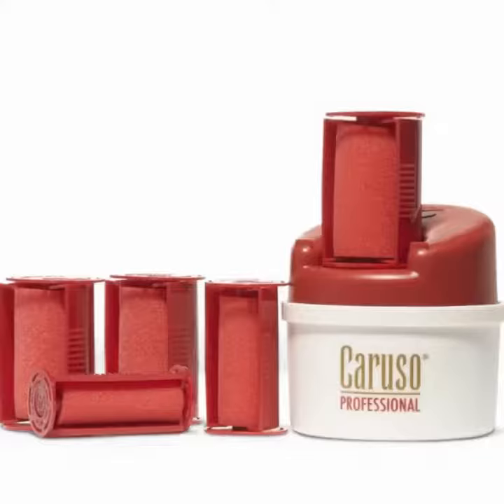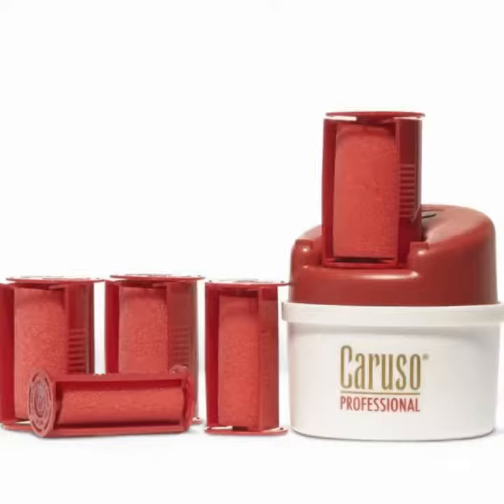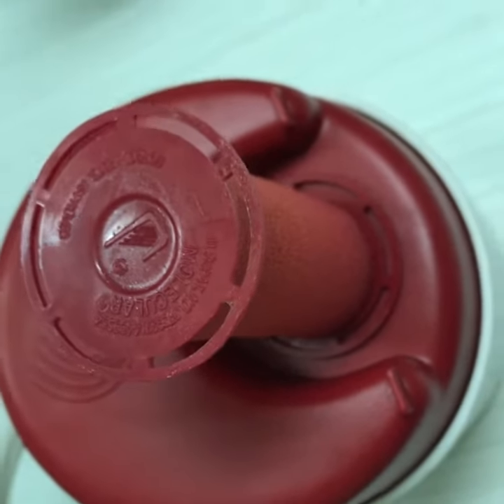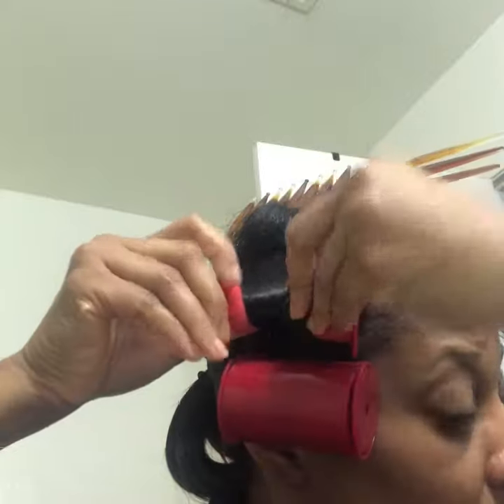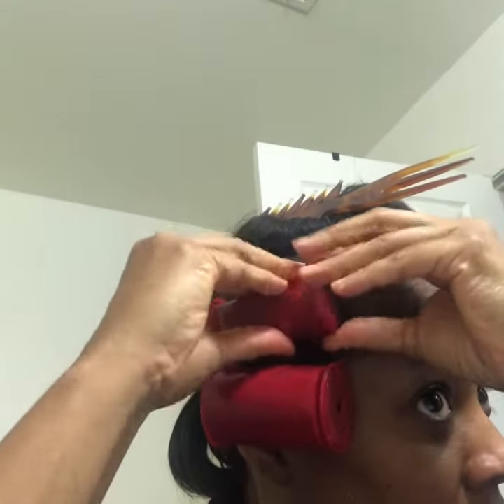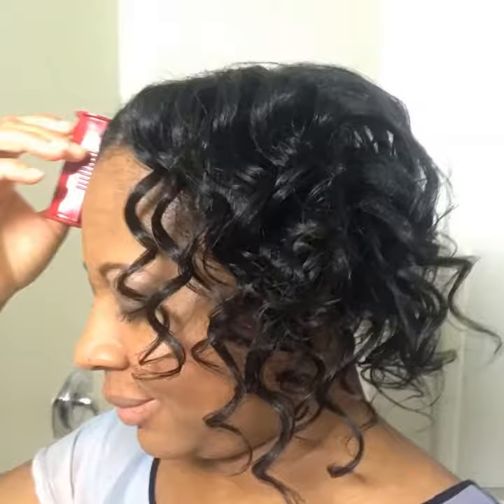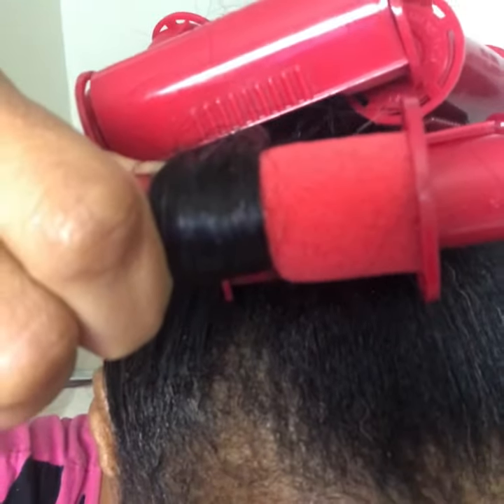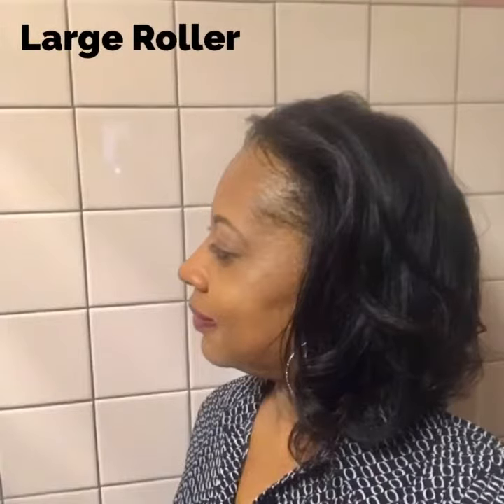Caruso Professional Steam Roller Review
Review on Steam Rollers steamrollers rollersets carusorollers relaxedhair straighthair blackhair @carusosteamrollers